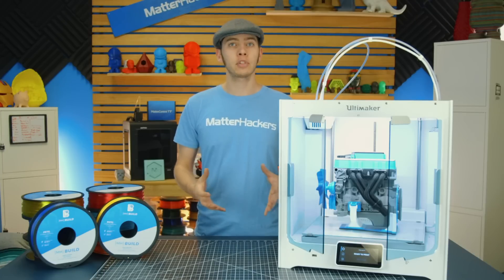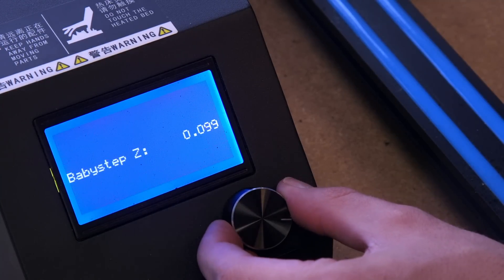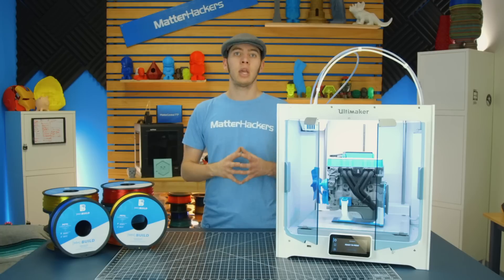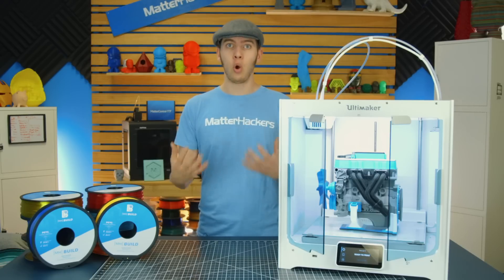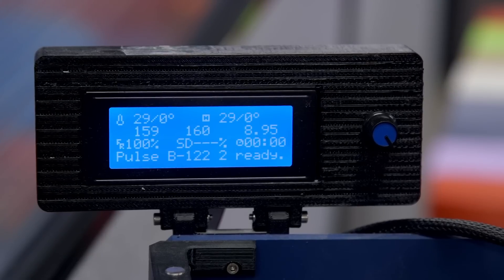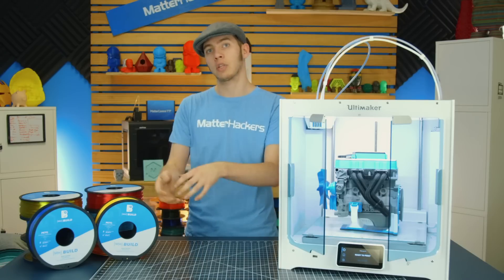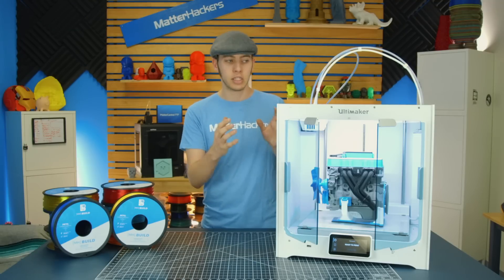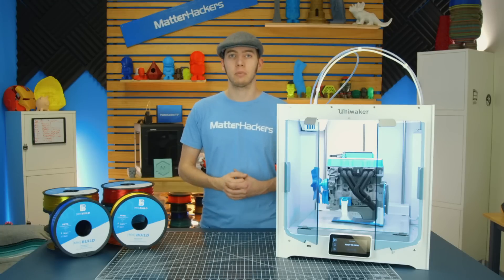The Anatomy of a 3D Printer // Screens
Take a closer look into the different screens and interfaces for 3D printers with MatterHackers Pro, Alec.